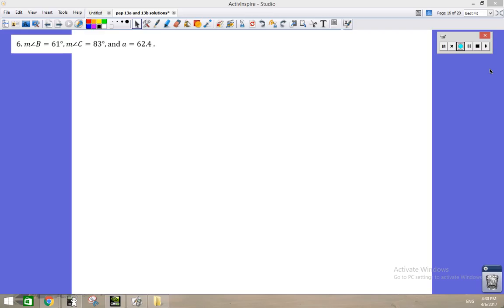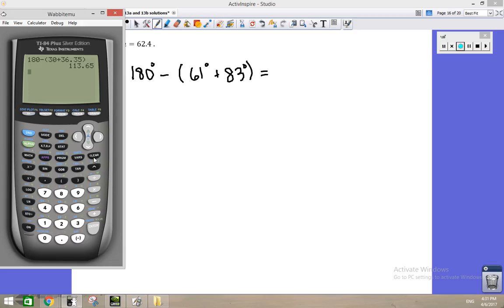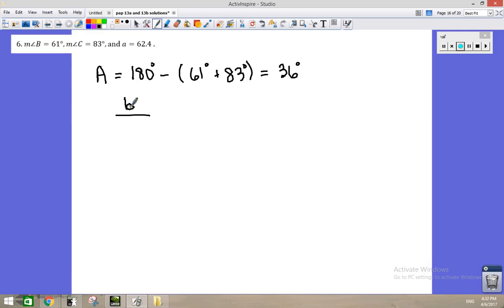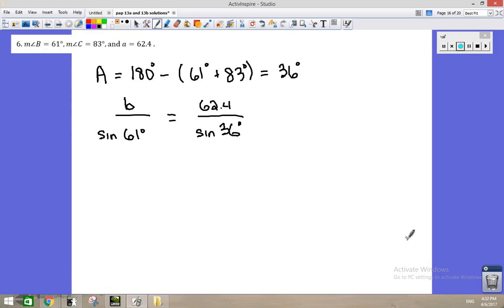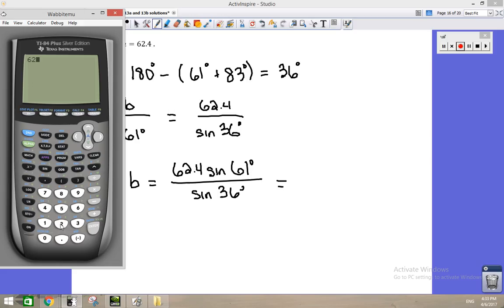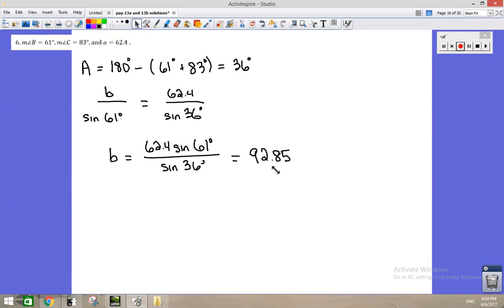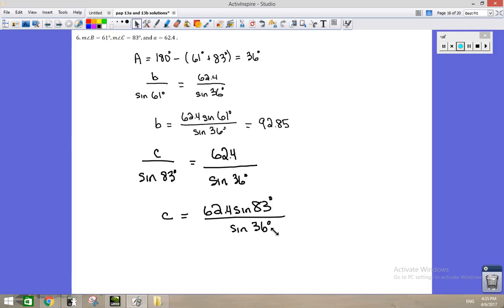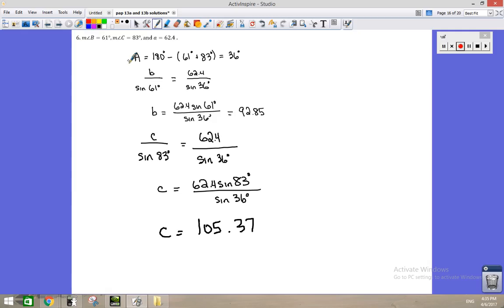Skill 13b problem 6 solution